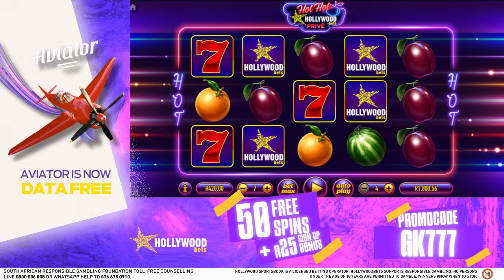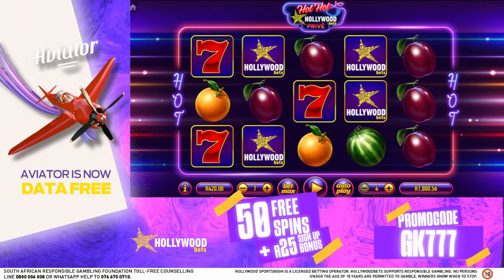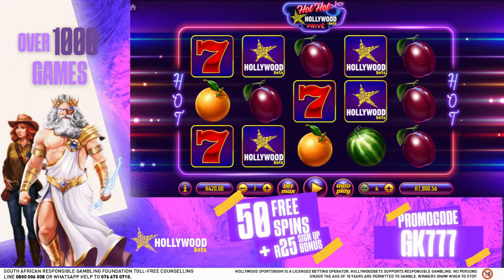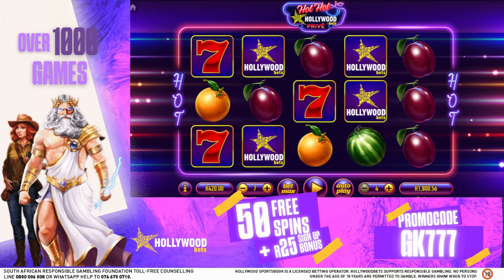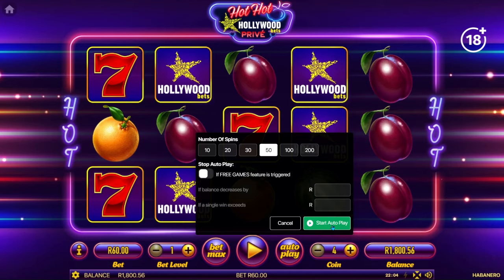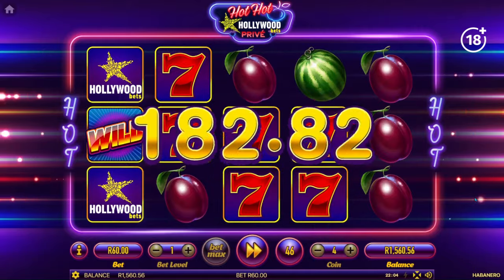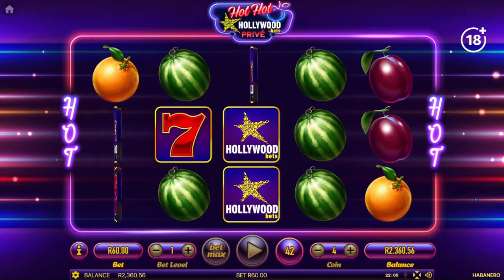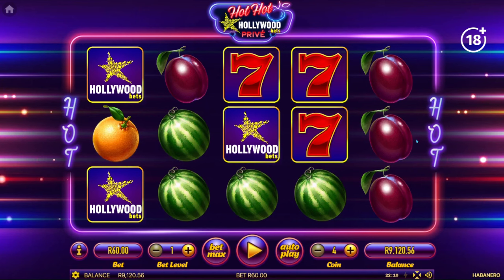PRIVE SERIES EP1: HOT HOT HOLLYWOOD PRIVE BIG WIN HUGE PROFIT#hugewin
I played Hot Hot Hollywood Prive , minimum bet stake R60 per spin , it was high risk but i am glad i took a chance WOW walked away with a massive profit quick and fast, 50 spin method.

Welcome Bonus
+18 | Signup with the promotional code GK777 and get 50 Free Spins on Spina Zonke games plus a R25 Bonus to bet on Sports!
Hollywood bets support responsible gambling.

WARNING: GAMBLING INVOLVES RISK AND POSSIBILITY OF ADDICTION
"WINNERS KNOW WHEN TO STOP"
Kind Regards
GamblingKal777
GK777